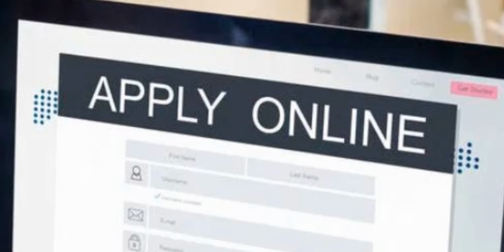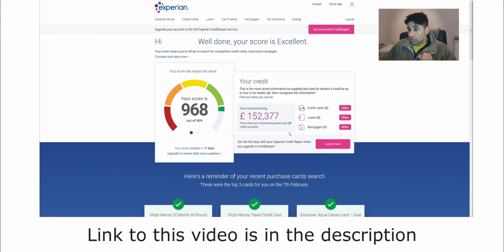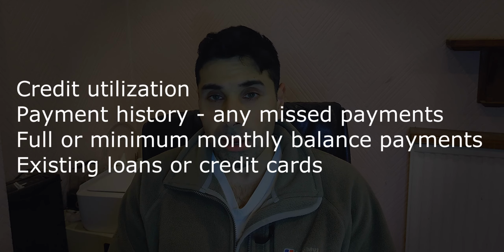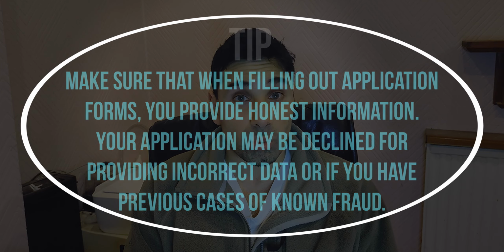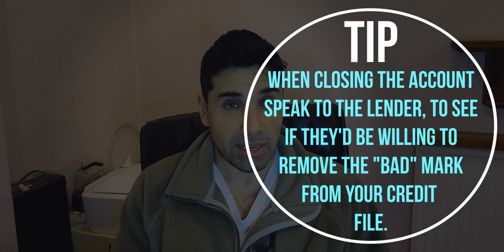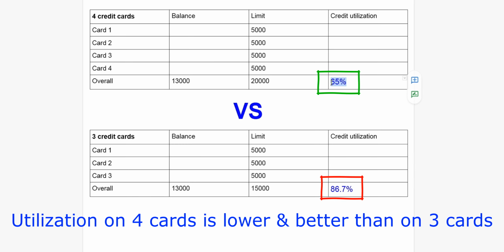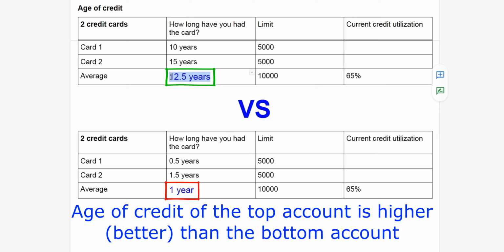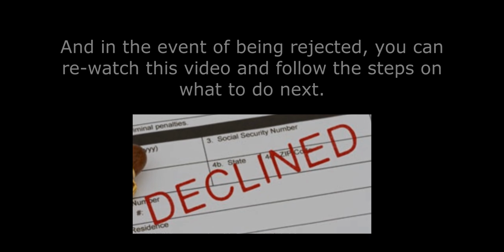Rejected for a UK credit card? Watch this 15-minute video | Credit card crash course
This video explains:
1, how financial institutions assess your credit card application
2, what to do if you are rejected for a credit card
3, generally, what financial institutions are looking for, in applicants

This is Part 2 of the credit card series - links to other videos in this series are below:
*this video shows you the best (soft search) method to apply for a credit card